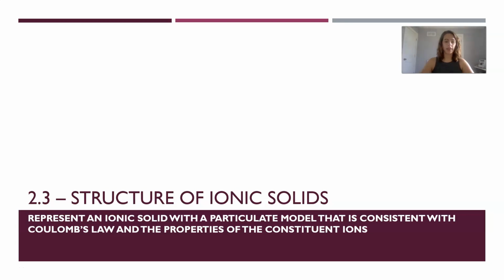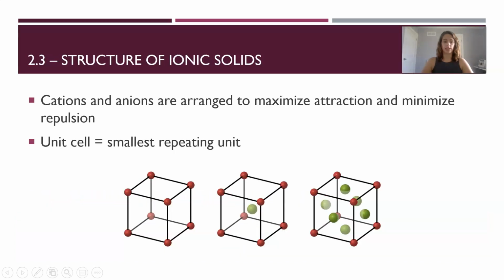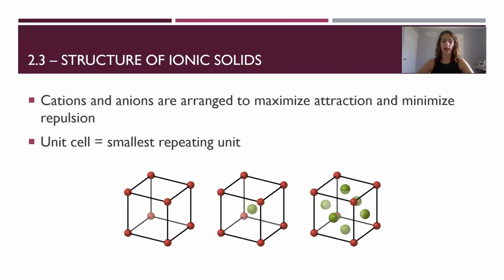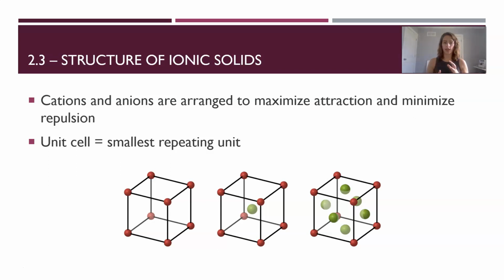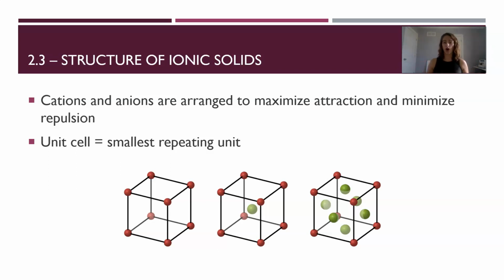2.3 - Structure of Ionic Solids